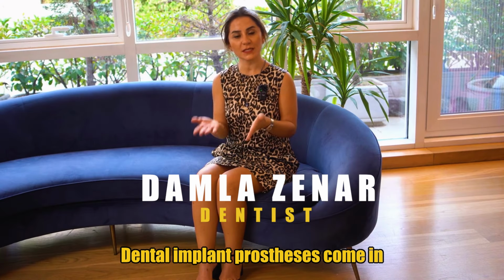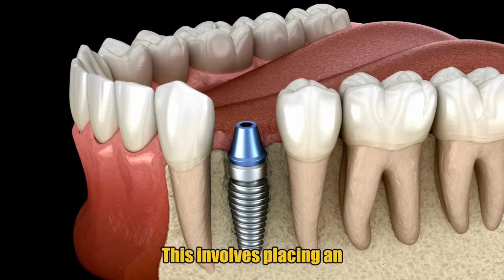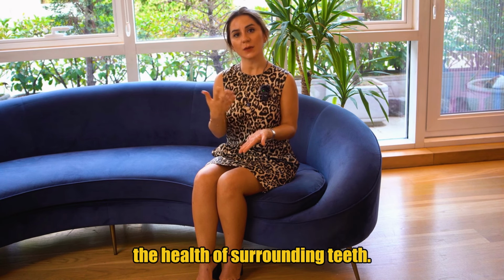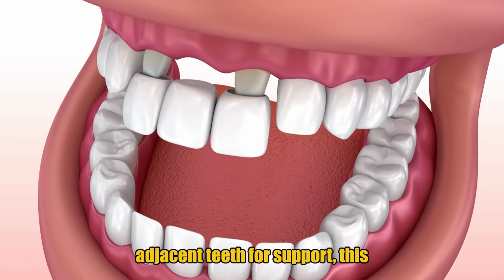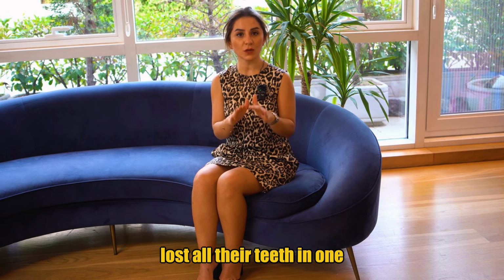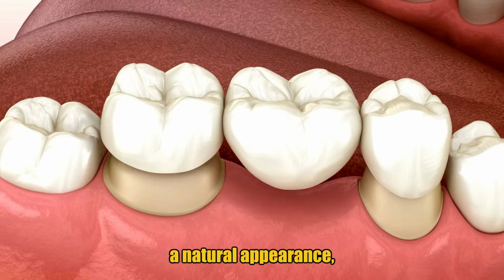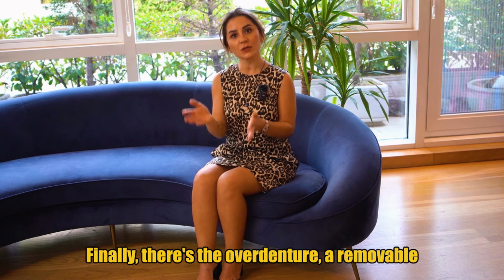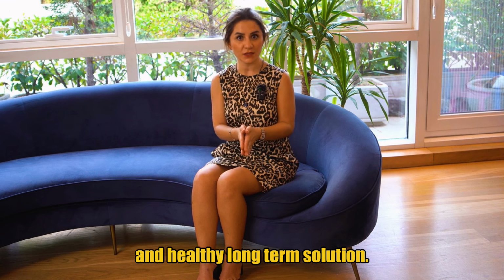Different Types of Implant Prosthesis - Which Implant Prosthesis is Right for You?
Implant prostheses come in different types, but how do you know which one is best for you? 🤔 Whether you need a single-tooth implant, an implant-supported bridge, or a full-arch fixed prosthesis, choosing the right solution can transform both your smile and oral health!

In this video, Dr. Damla Zenar explains the different types of implant prostheses and how they can help restore missing teeth with natural-looking and long-lasting results. Watch now to learn more!